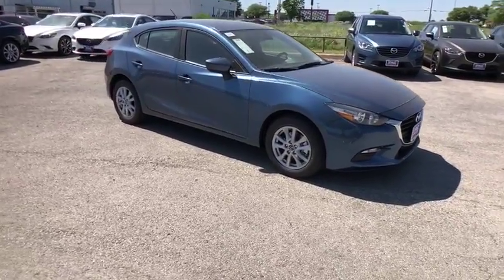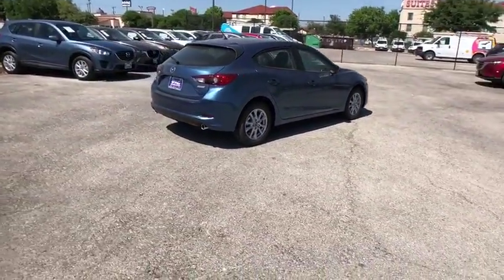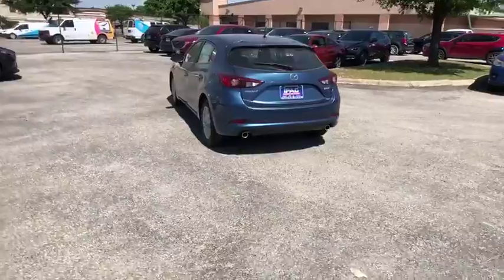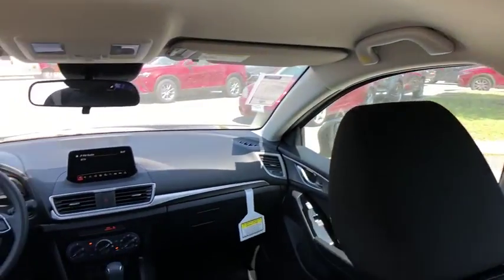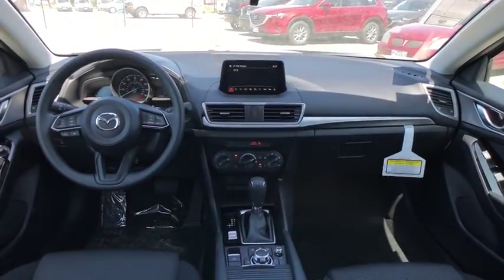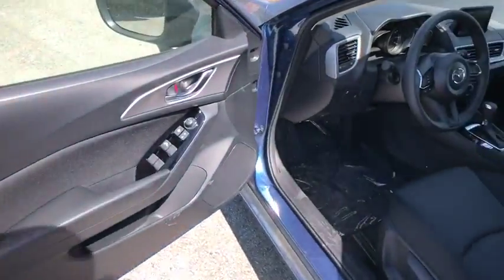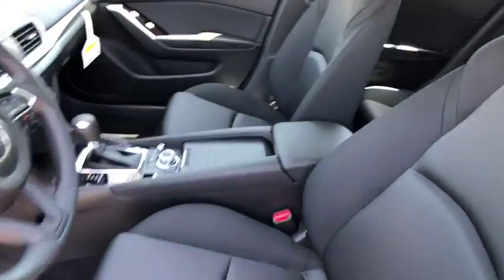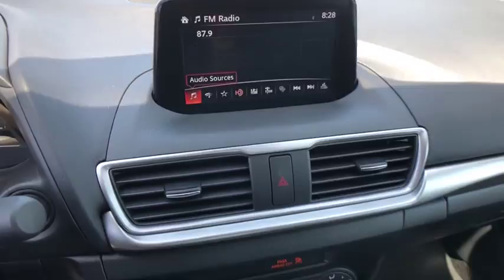2018 Mazda Mazda3 5-Door San Antonio, Austin, New Braunfels, Boerne, Corpus Christi, TX M206391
New 2018 Mazda Mazda3 5-Door available at Ingram Park Mazda in San Antonio, TX. Servicing the Austin, New Braunfels, Boerne, Corpus Christi, TX area.
2018 Mazda Mazda3 5-Door Sport - Stock#: M206391 - VIN#: 3MZBN1K79JM206391

Ingram Park Mazda
6980 NW Loop 410